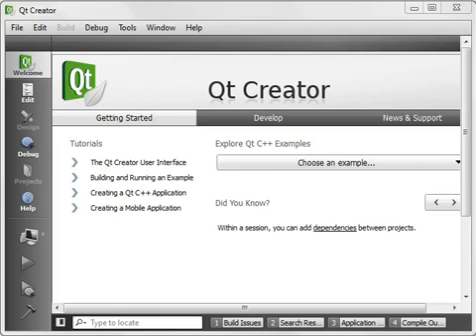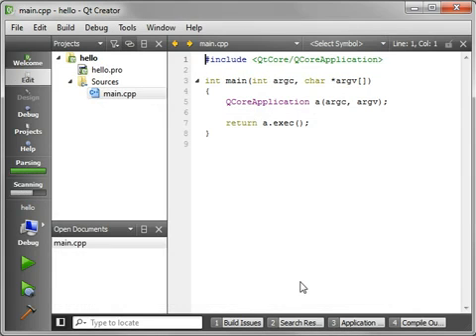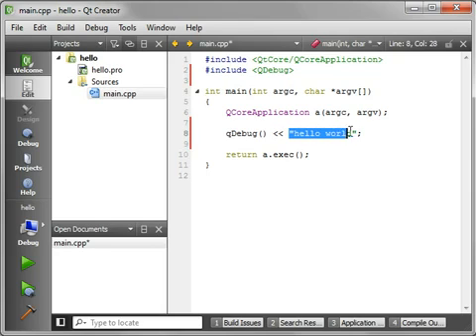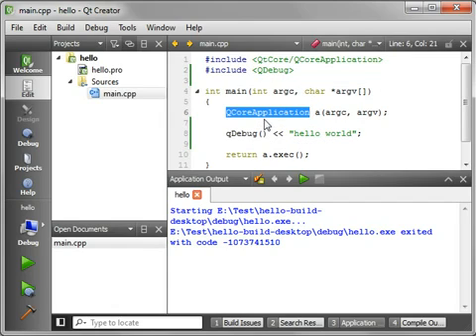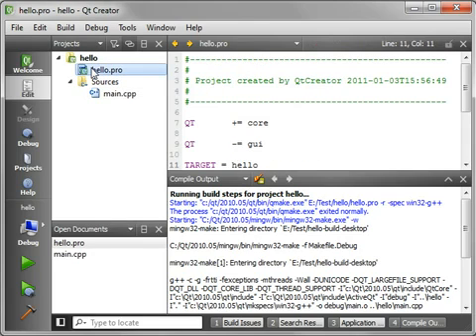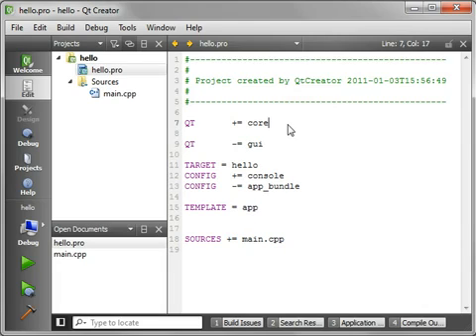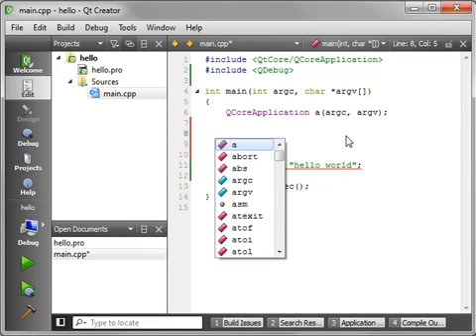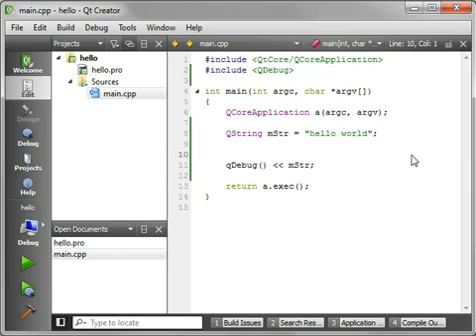C Qt 02 hello world